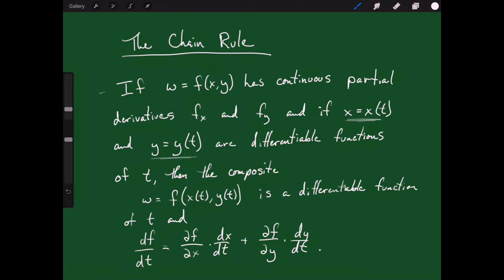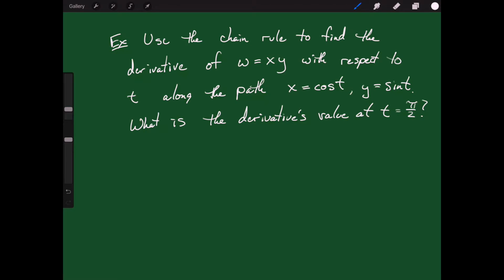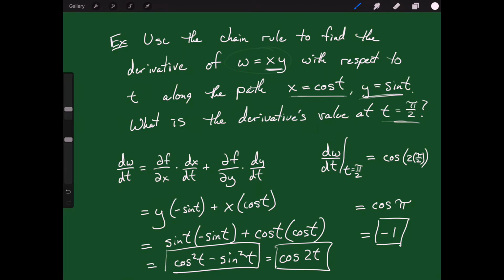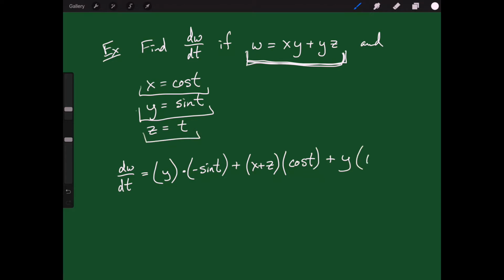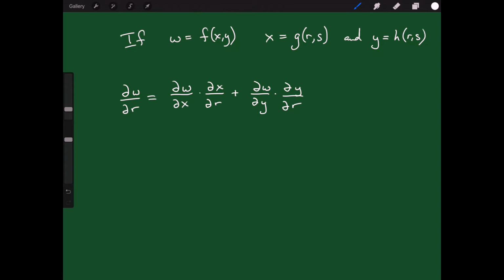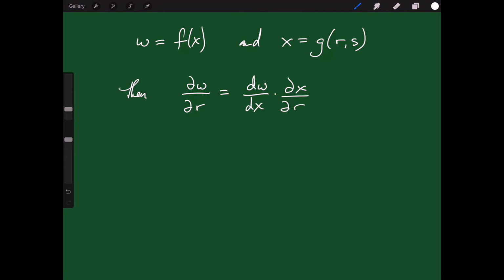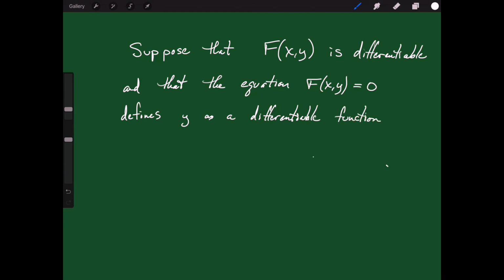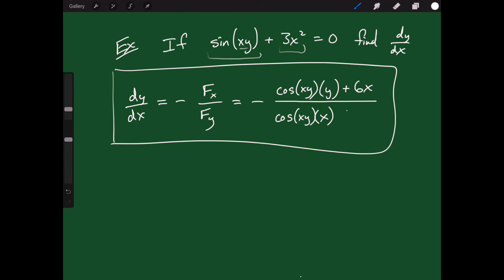The Chain Rule Lecture (Calculus 3)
Learn how to use the chain rule in Calculus 3.